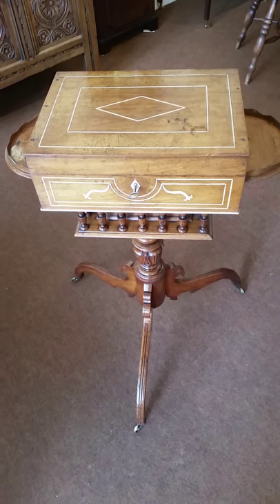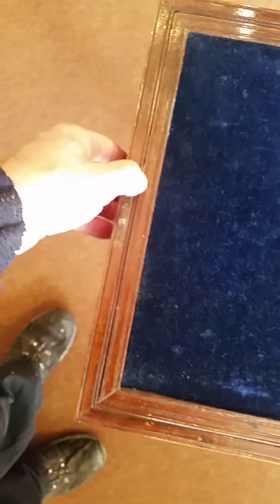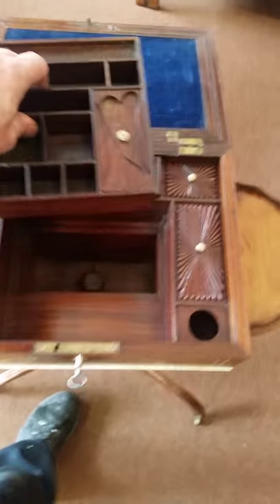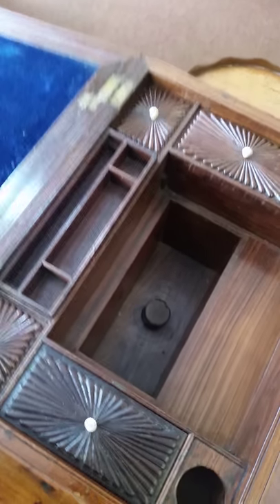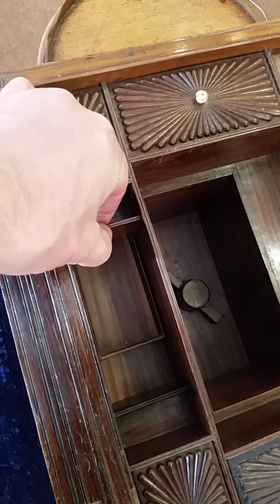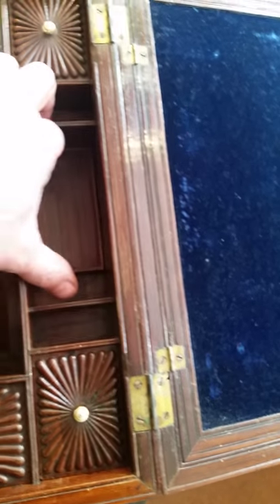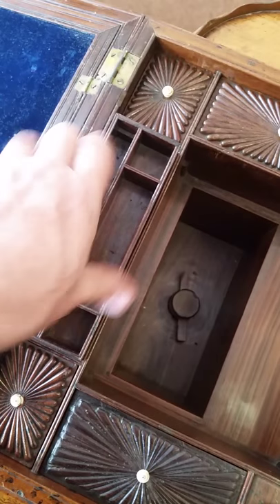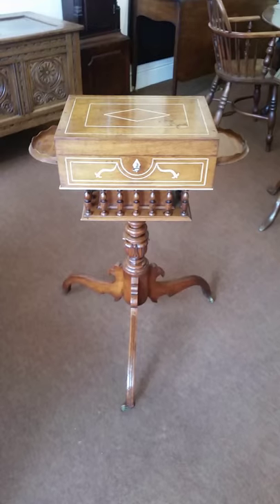Regency Rosewood writing box on tripod legs .